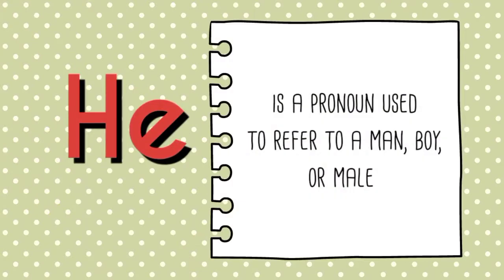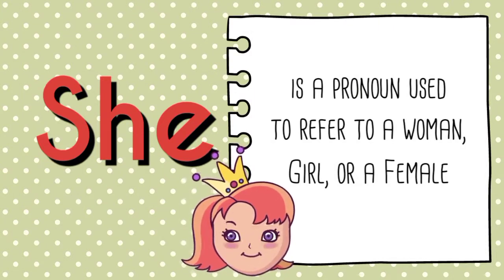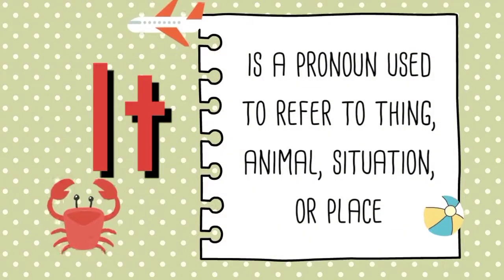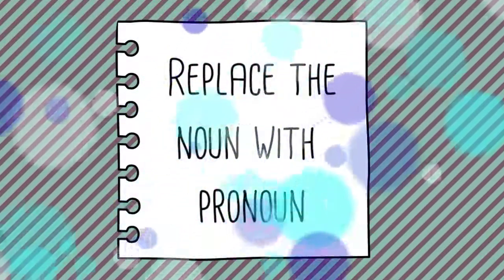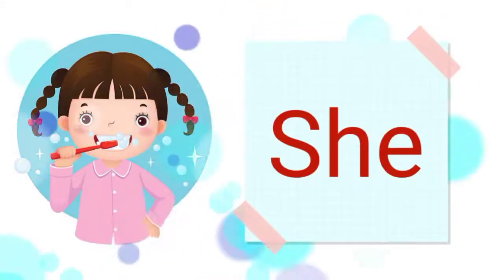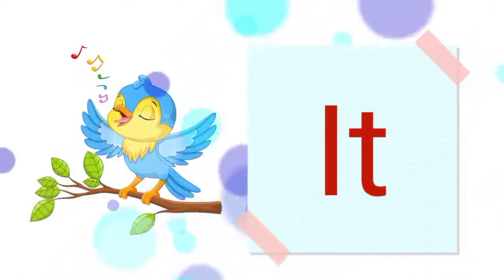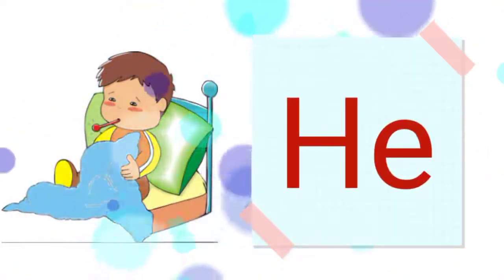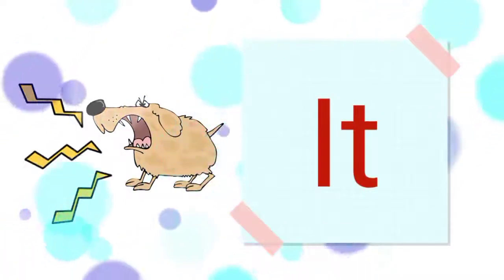English Pronouns He, She, It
Kindergarten Lesson in English Language